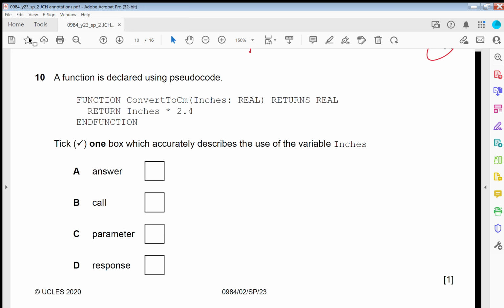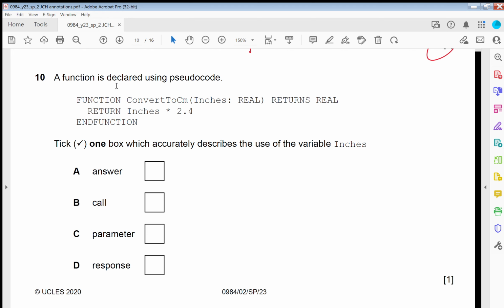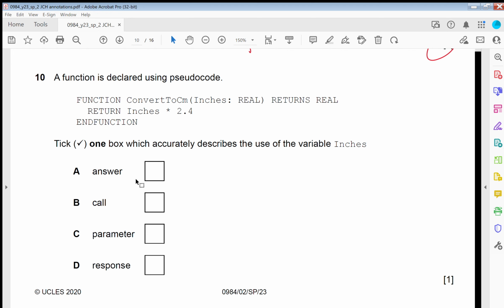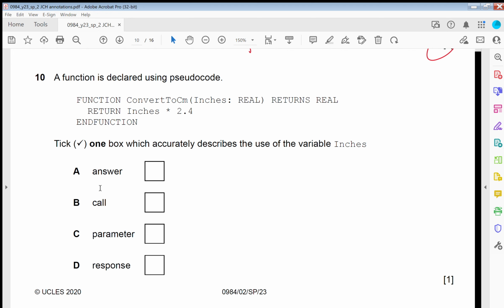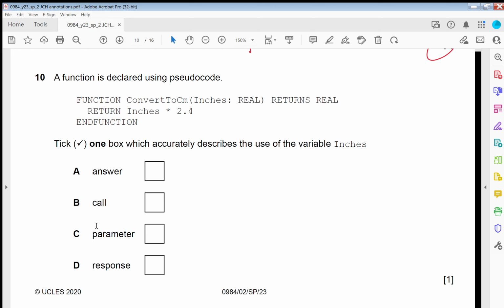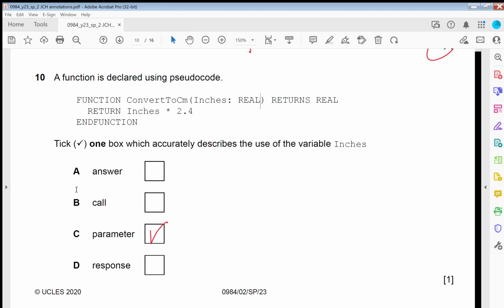Cambridge iGCSE Sample Paper 2 Q10